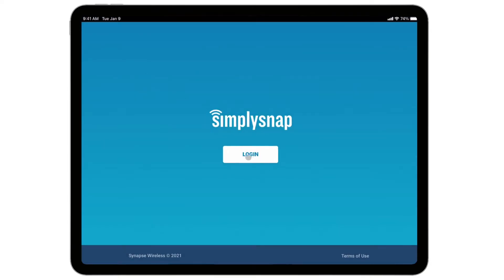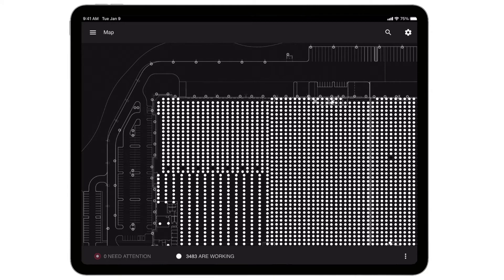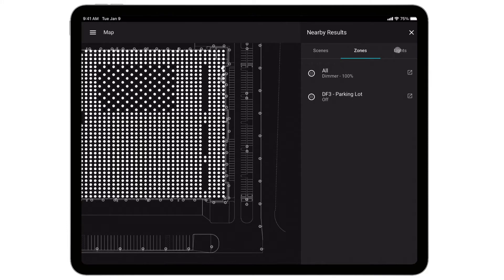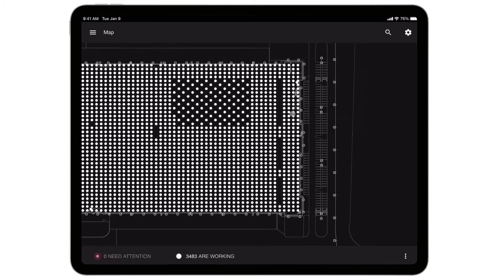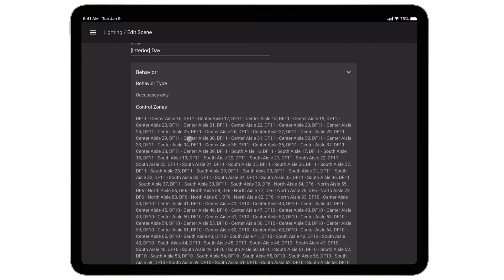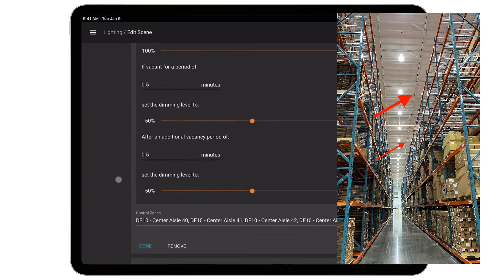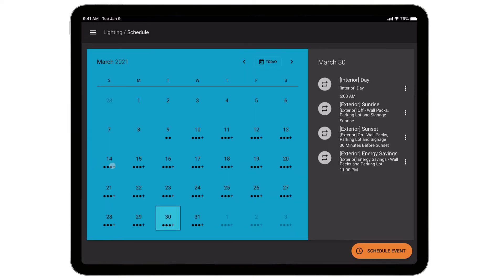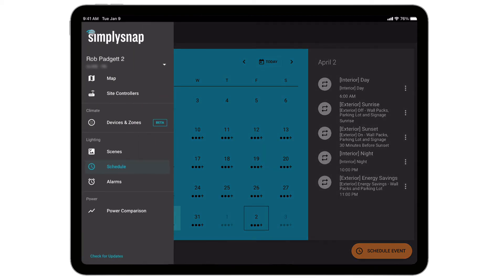Quick overview of SimplySnap for Indoor Lighting Systems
Quick overview of how SimplySnap makes it easy to manage Indoor Lighting Systems.